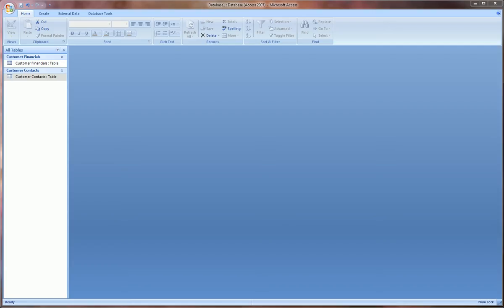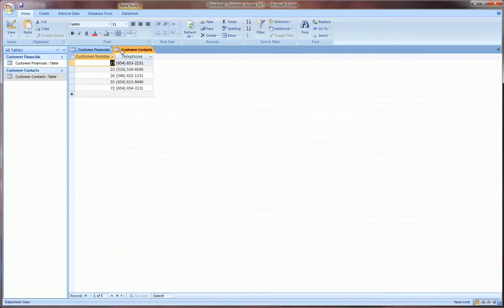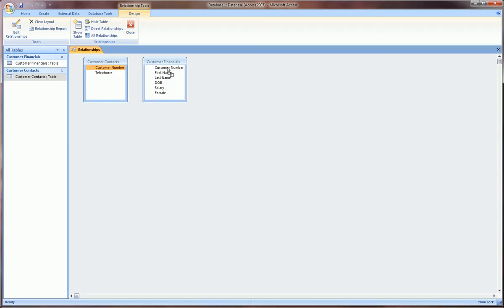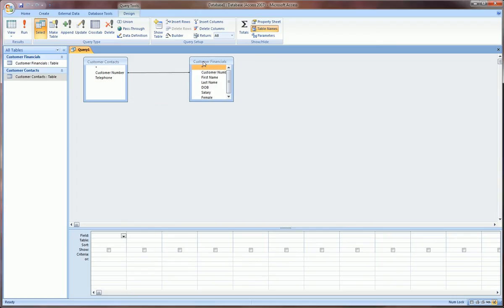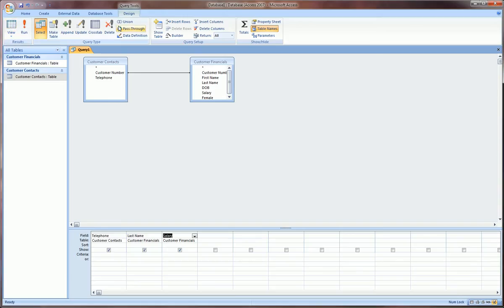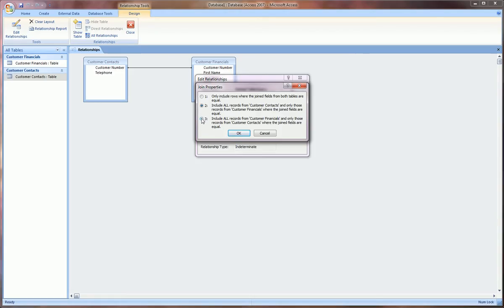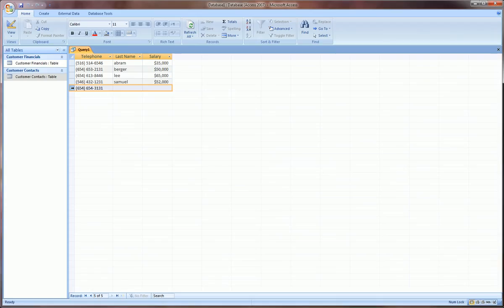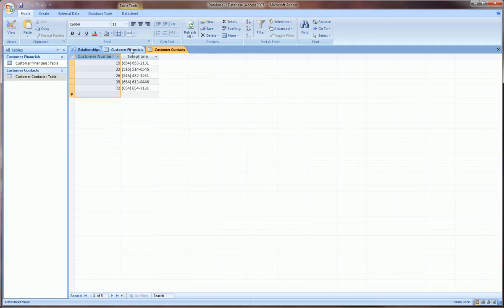Access Database Relationships